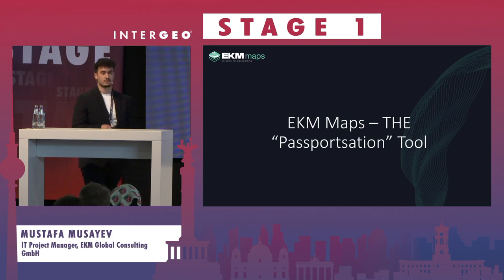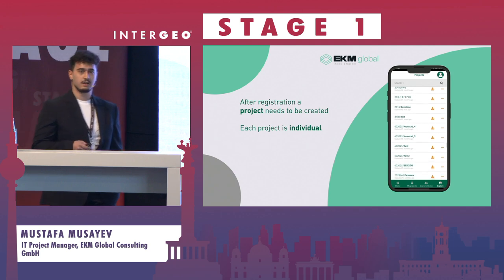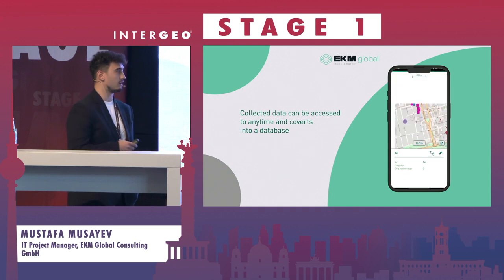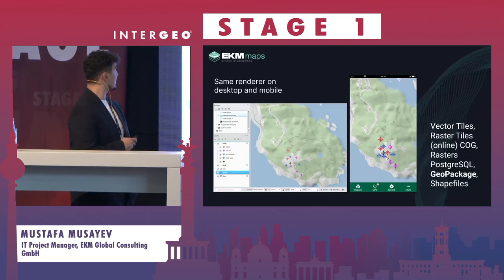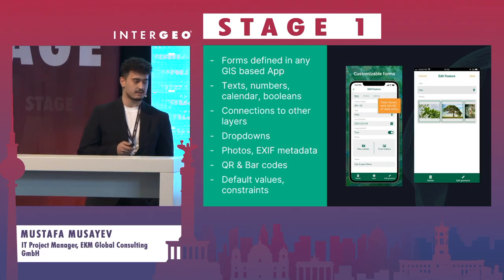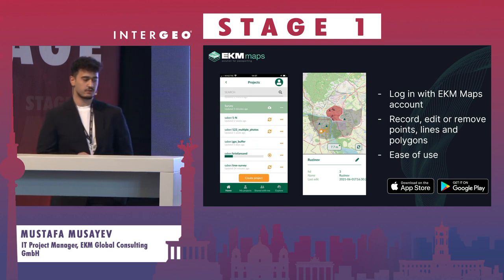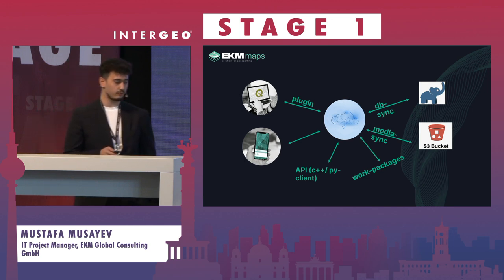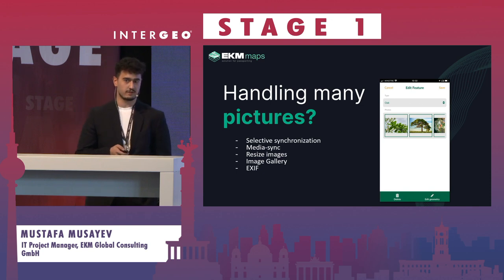MUSTAFA MUSAYEV: EKM MAPS - THE PASPORTIZING TOOL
MUSTAFA MUSAYEV
EKM Global Consulting GmbH, IT Project Manager

We live in an era of rapid growth of digital twin concepts. This necessitates not only perfect technology in the form of scanning tools, laser scanning processing, 3D model creation, and connection to the real world. This is a goal and a concept that will be taken for granted by future generations. But to get there, we have to go gradually, step by step. A critical one, particularly for managers of large assets, whether they are private or public institutions. They do not face the problem of creating a BIM model of the building, deploying IoT sensors, and connecting them. They must first get a quick and efficient overview of the managed property and its condition. Yes, there are mobile mapping technologies—UAVs—that are perfect for such tasks, but they are also extremely demanding in terms of costs, infrastructure, and qualified human resources. That's why we came to the market with the EKM Maps system, which will allow any of your employees to passport a large property. Who can evaluate the situation better than him? Write down the inventory numbers. And all he needs is a mobile phone. If you need more accuracy, the system also works with GNSS external antennas. Within a few days, our professional team will process and prepare the data model, and you and your team will be able to begin passporting... in high quality, with minimal human error, and without large investments.